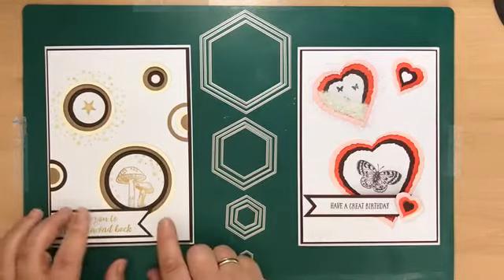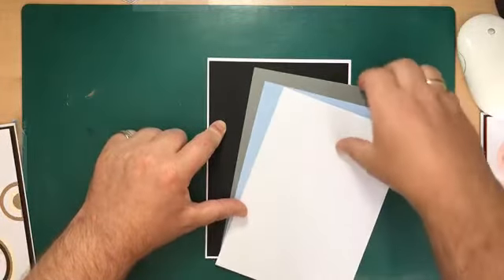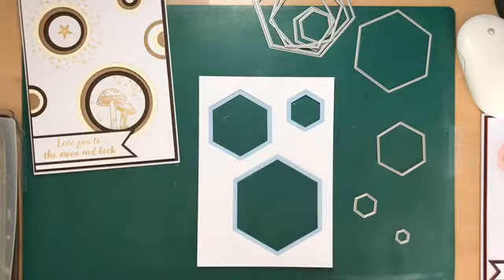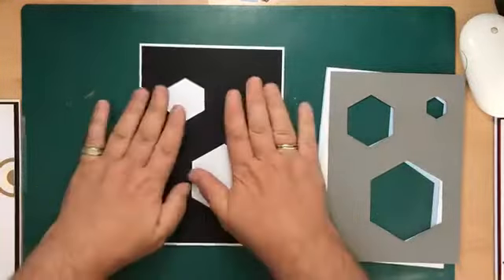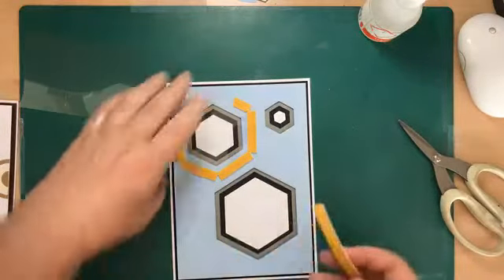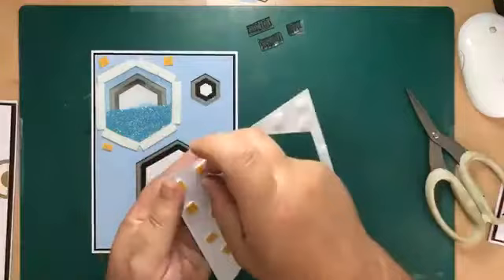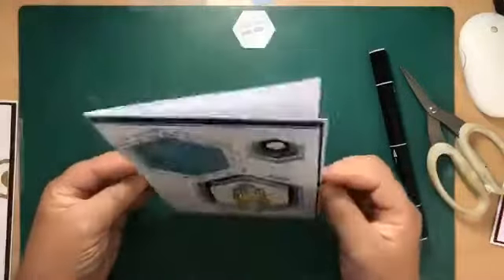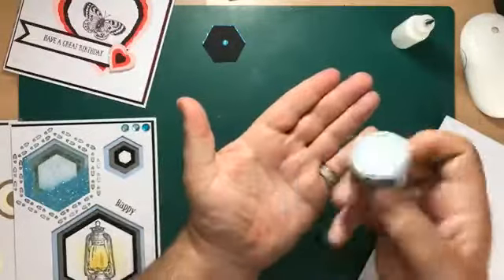Craft-along with Ian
In this craft-along, Ian will be showing you how to use nesting dies to make an inverted effect card.  Originally taken from our Facebook Live @valleycraft